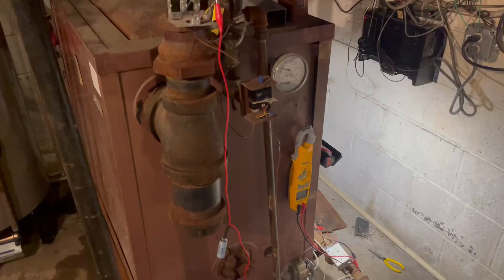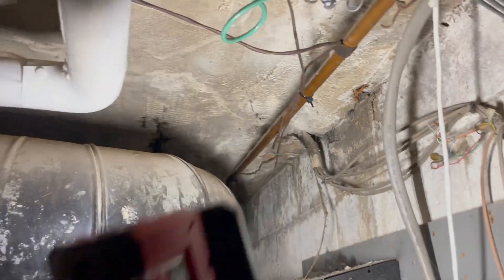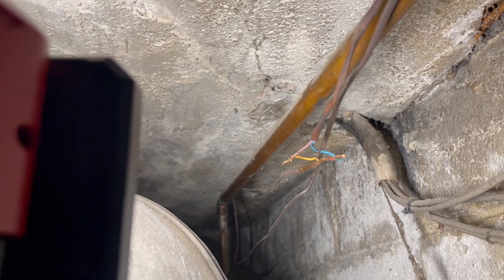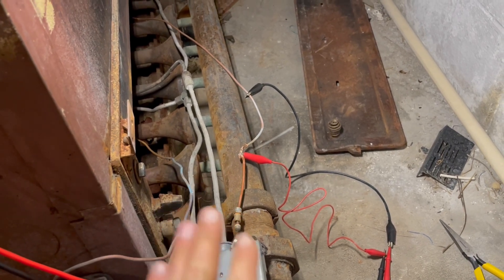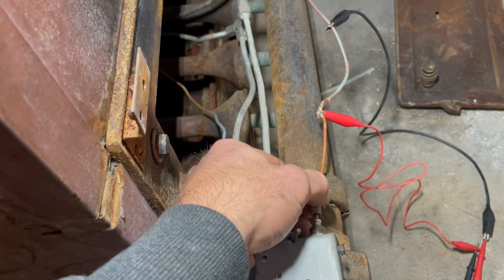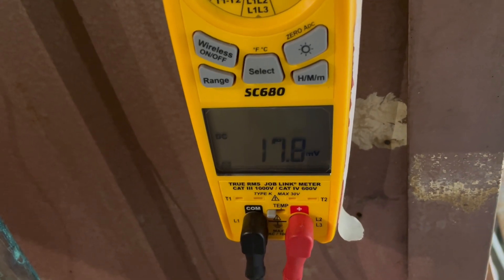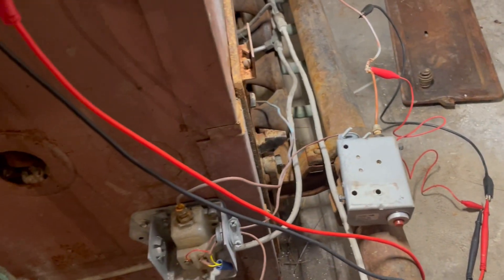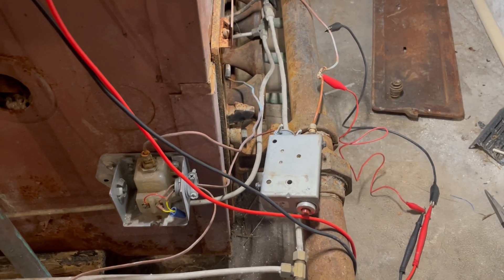Diagnostic61: Granny Boiler Helps Teach Thermocouple Tips and Tricks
Obviously if you cut into a thermocouple it should be replaced anyway.  I like to see that it’s bad in order to get the most diagnostic data possible.

For exclusive access to additional content and a growing community!